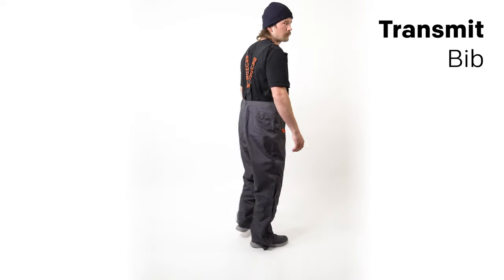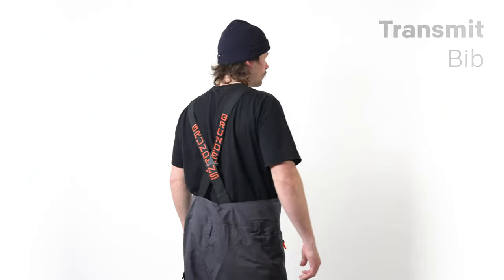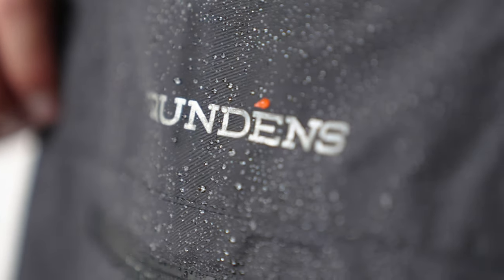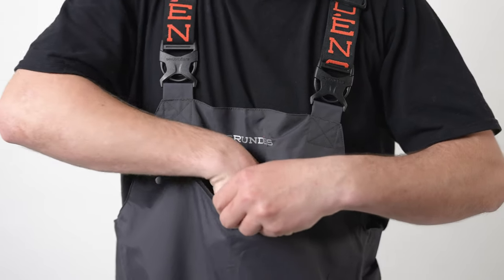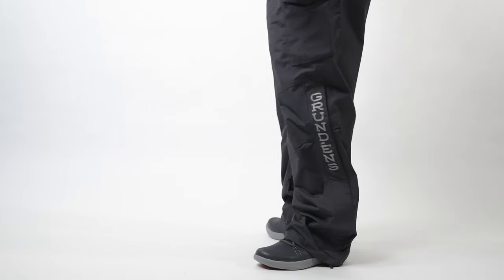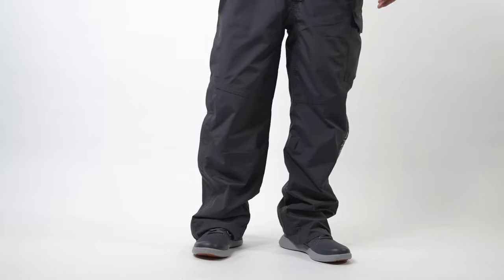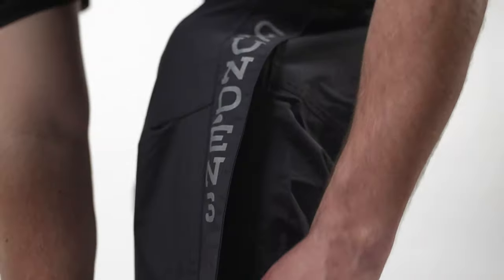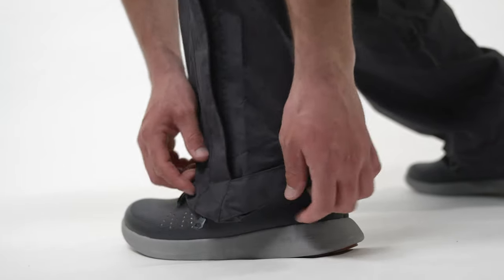Grundéns Transmit Bib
The Transmit bib was designed to provide anglers and outdoor enthusiasts with durable, waterproof protection and breathability they need to take on any adventure. Built with a durable 2 layer face fabric, the Transmit incorporates a hung taffeta lining that allows for next to skin comfort while keeping you dry and protected from the elements. Including adjustable elastic suspenders, Lower leg zippers for easy on/off over boots, and hand warmer pockets, the Transmit Bib was built for all day wear ability, because let’s face it fish could care less what the weather is doing.